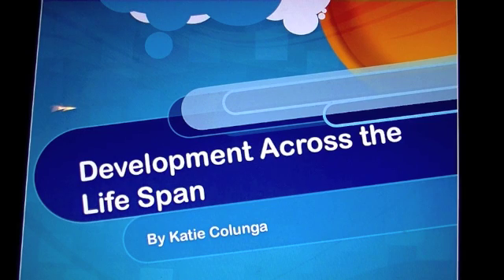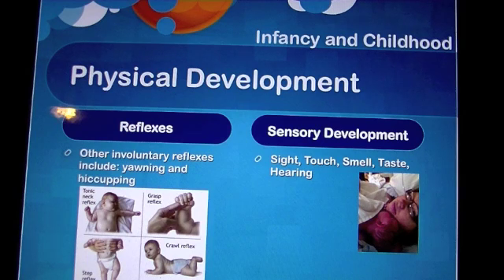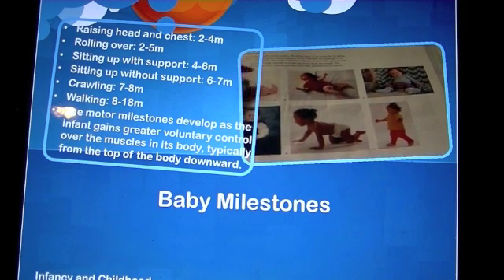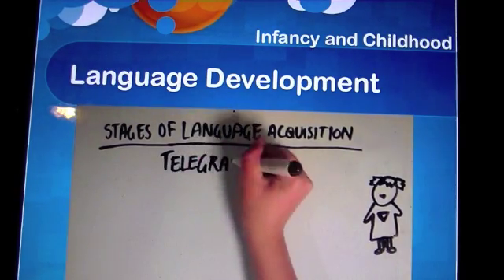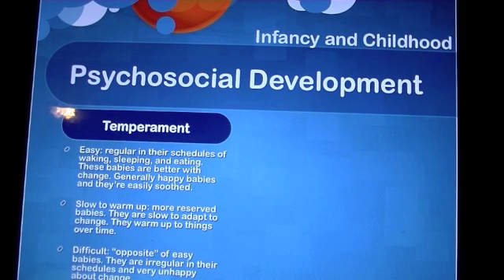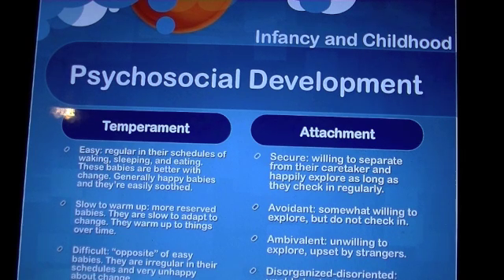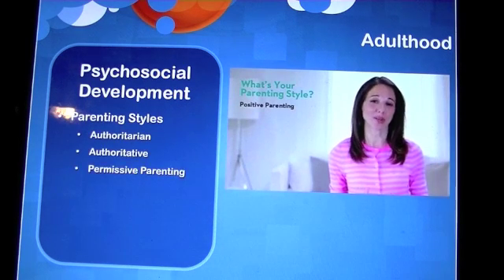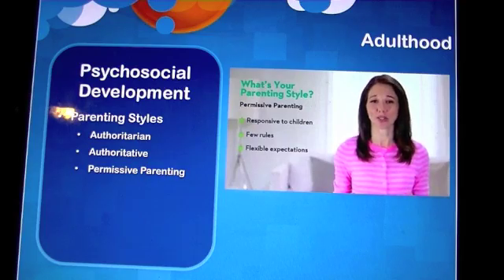Ch. 8 Development Across the Life Span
This is the updated version of my video. The sound did not transfer over on the old video.